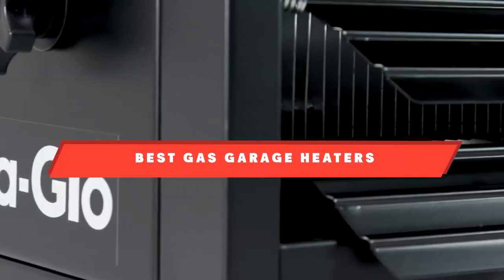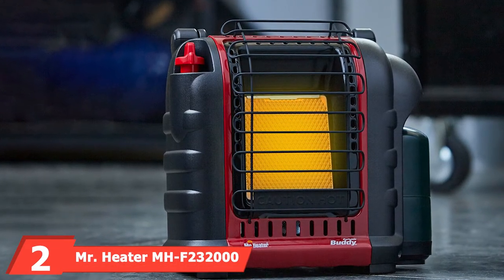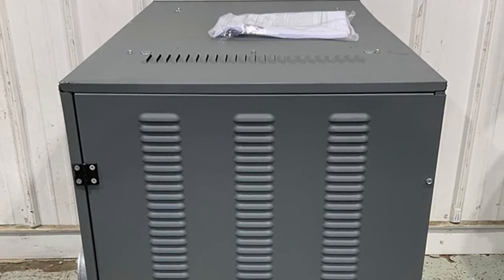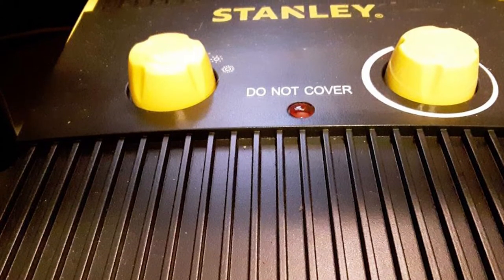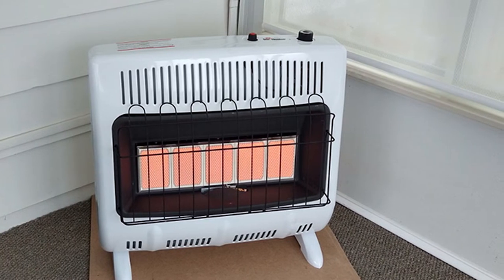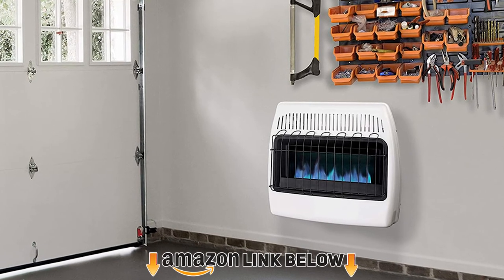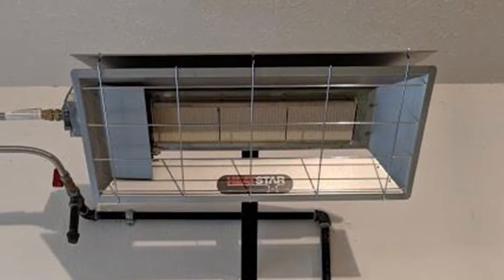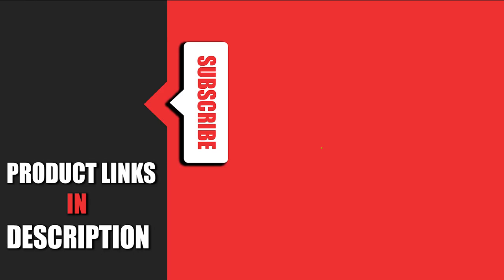Top 10 Awesome Gas Garage Heaters in 2024 (Top 10 Picks)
Links to the best Gas Garage Heater we listed in today's Gas Garage Heater review video:

1 . Mr. Heater 30,000 BTU Vent Free Natural Gas Heater

2 . Mr. Heater MH-F232000 Portable Buddy 9,000 BTU

3 . Mr. Heater F260560 Big Maxx Natural Gas Unit Heater

4 . STANLEY ST-300A-120 Electric Heater

5 . Mr. Heater F260550 Big Maxx Natural Gas Unit Heater

6 . Mr. Heater Corporation F299831

7 . Modine HD45AS0111Natural Gas Hot Dawg Garage Heater

8 . Dyna-Glo BF30NMDG 30,000

9 .  Enerco F125444 Radiant Overhead Garage Heater

10 . Mr. Heater F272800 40,000 BTU Natural Gas Garage Heater

What are the Best Gas Garage Heaters in 2024?
In today's video we reviewed the top 10 best Gas Garage Heaters on the market in 2024. We made this list based on our personal opinion and we ranked them in no particular order, after doing our research based on their prices, quality, durability, brand reputation and many more.

After watching this video you will know which are the best budget, top selling and top rated Gas Garage Heater on the market today.

If you choose from this list you can be sure that you buy one of the best Gas Garage Heaters available today.